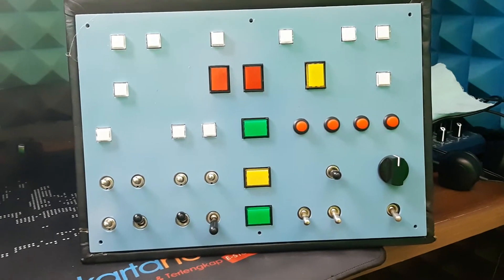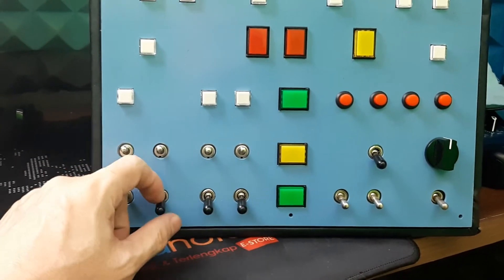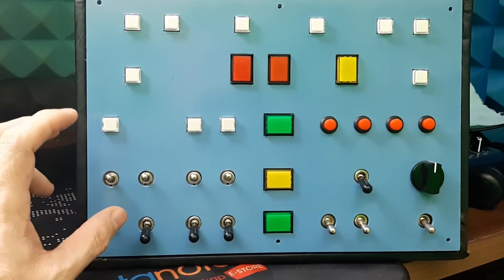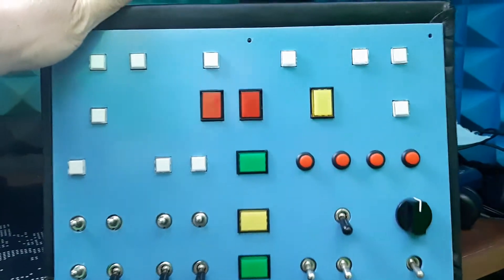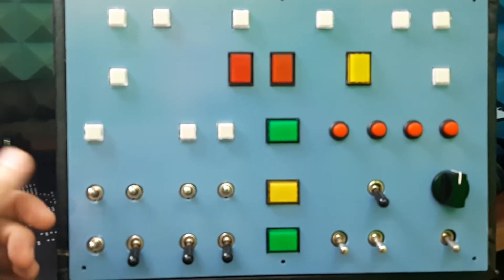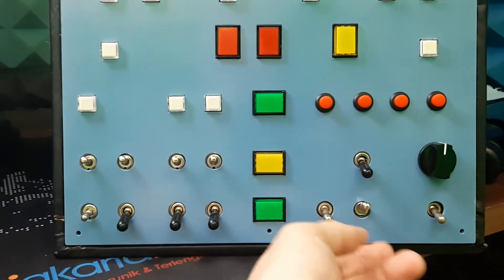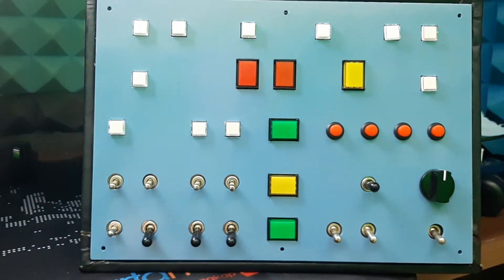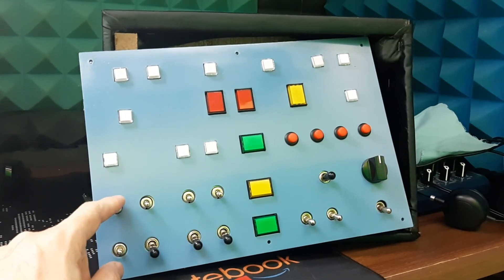DIY: FS2020 DIY Button Box A320 Overhead panel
Construction of overhead panel for A320 used in MSFS2020. Still on the physical construction. Need to be wired and equipped with MMJOY2 controller